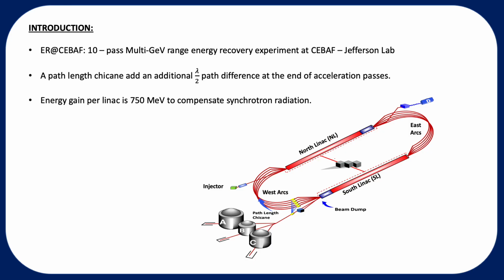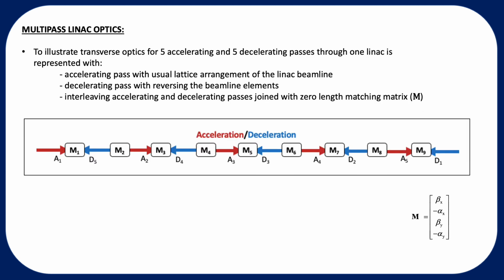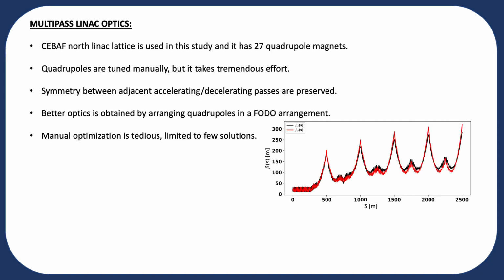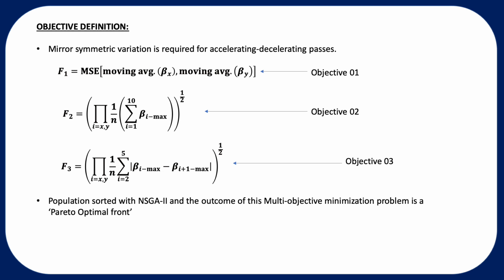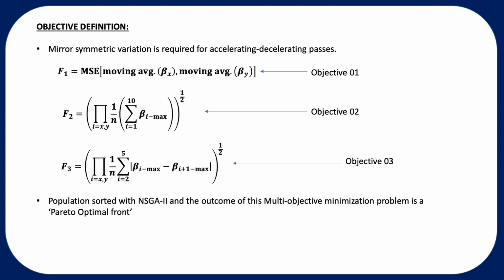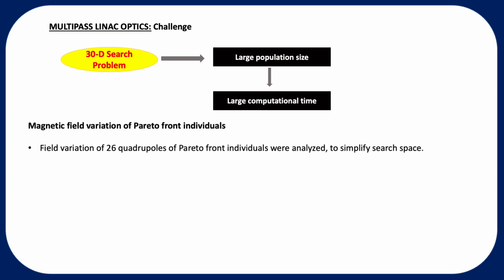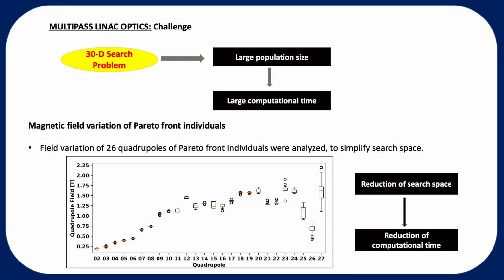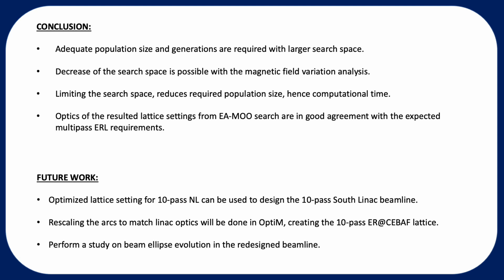Linac Optics Optimization with Multi-Objective Optimization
I. Neththikumara